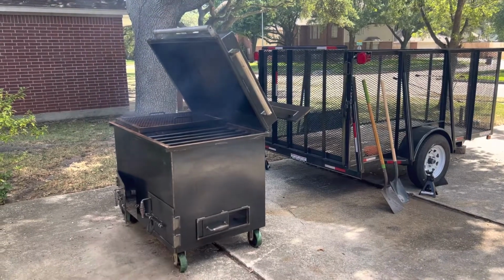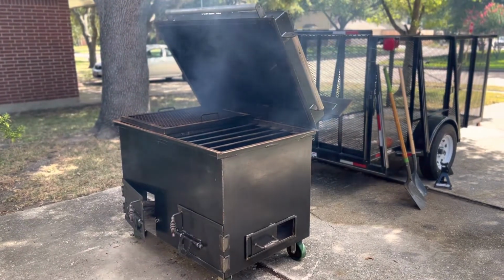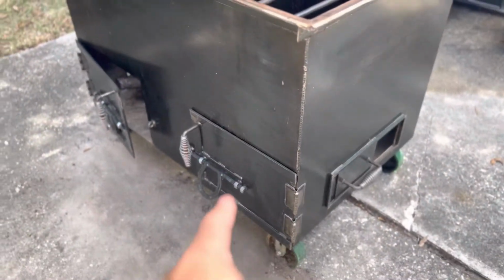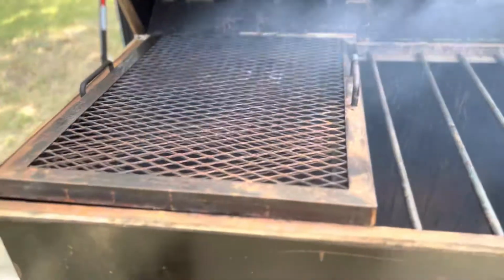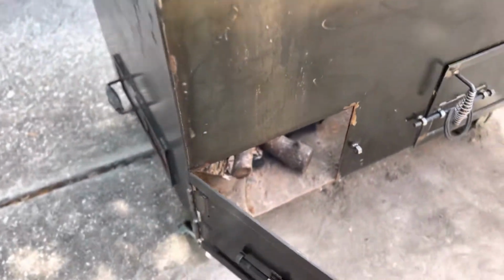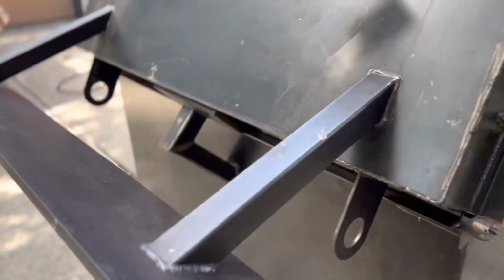Galindo custom Hog Smoker / BBQ Live Fire Pit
I designed this custom hog smoker / live fire pit for bbqing. Cost is $5000. If you’d like one hit me up.

* Hog Cooking / smoking
* Sausage Smoking / hanging
* Live Fire cooking